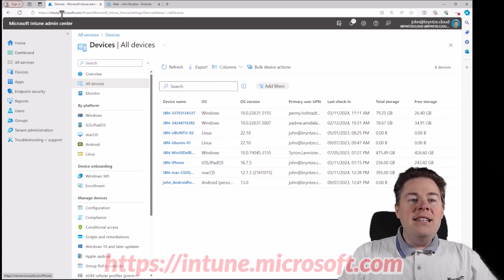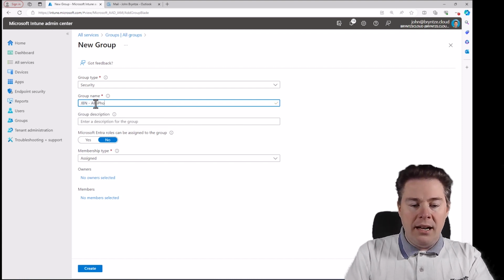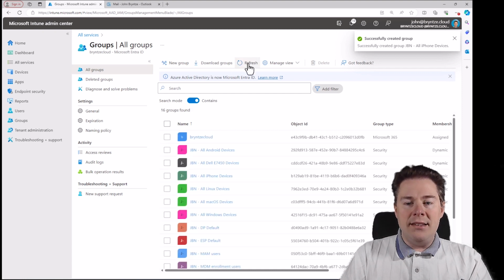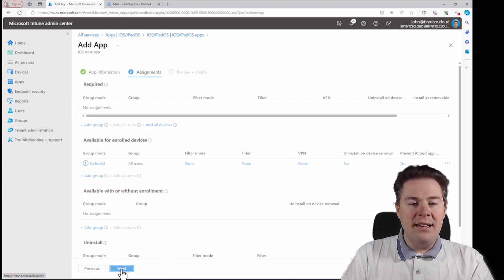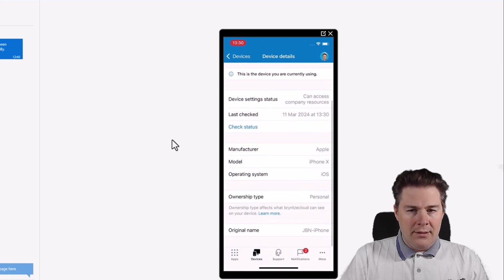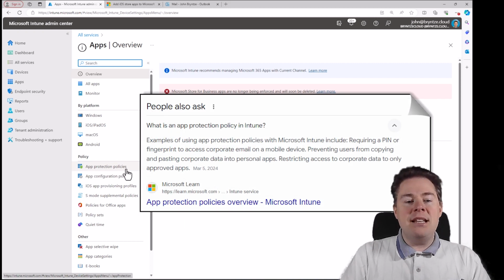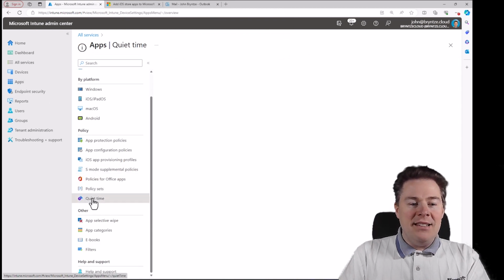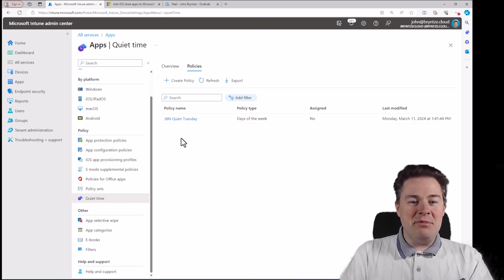Install Apps on iOS/iPhone devices with Microsoft Intune (5/8)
In this video, we push/deploy three apps to the previously enrolled Apple iPhone/iOS device with the help of Microsoft Intune.
The apps are Microsoft Company Portal, X (Twitter), and Microsoft Outlook.